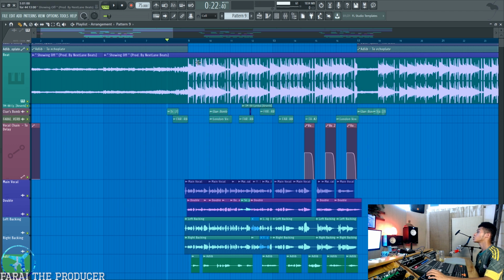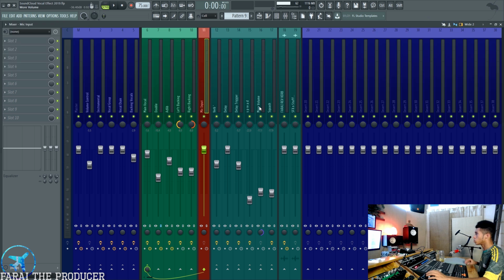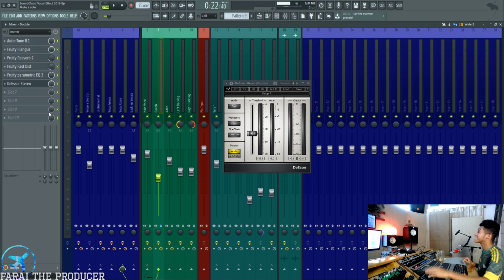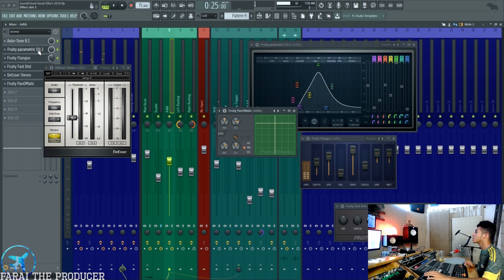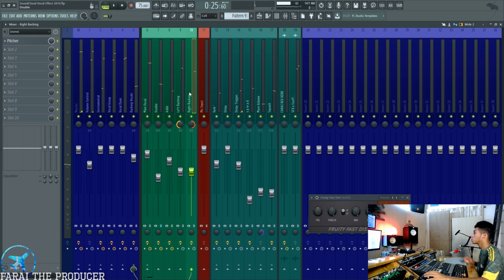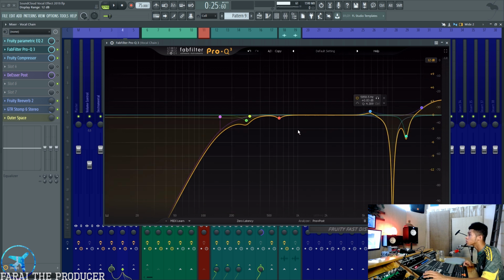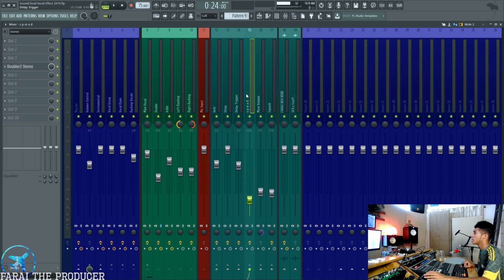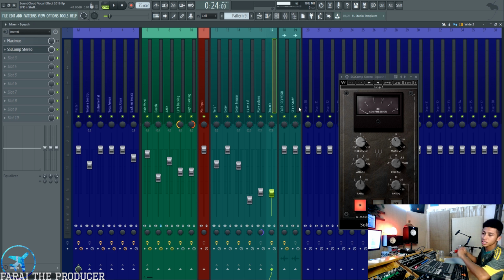How To Mix Rap Vocals In FL Studio 20 (2019 SoundCloud Vocal Effect)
Since ' Soundcloud Vocal Effect ' is a very broad term to describe a sound... This video is for anyone seeking to make create their own wave. You can mold and adjust the examples i've used to really create any ambience you'd like... The Theory is the same regardless, smash like and SUBB. Squuuaddd

Ｌｅｔ＇ｓ　ｇｅｔ　ｉｔ　憶ニ穏

Links⚡

Vocal Courses For Studio🍀

Don't forget to smash dat like button and ask any questions below, much love!!

Misc Note:

１０ｋ　Ｃｌｕｂ (soon)．．　Ｔｈａｔ＇ｓ　ｃｒａｚｙ，　Ｉ　ｕｓｅｄ　ｔｏ　ｊｕｓｔ　ｓｉｔ　ｉｎ　ｍｙ　ｒｏｏｍ　ａｎｄ　ｔｒｙ　ａｎｄ　ｆｉｇｕｒｅ　ｔｈｉｎｇｓ　ｏｕｔ．．　Ｉ　ｓｔｉｌｌ　ｄｏ，　ｎｏｔｈｉｎｇ　ｈａｓ　ｃｈａｎｇｅｄ，　ｆ＊ｃｋ　ｃｌｏｕｔ，　Ｉ　ｊｕｓｔ　ｗａｎｎａ　ｓｔｕｄｙ　ｍｏｒｅ．　Ｐｅａｃｅ